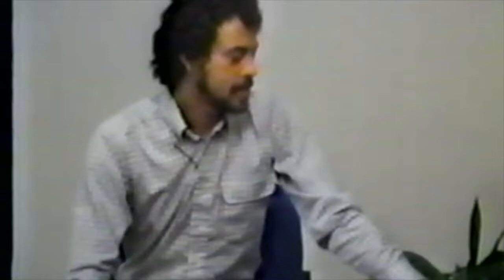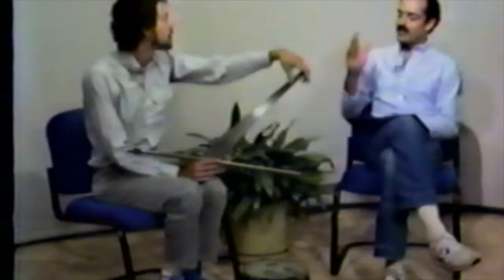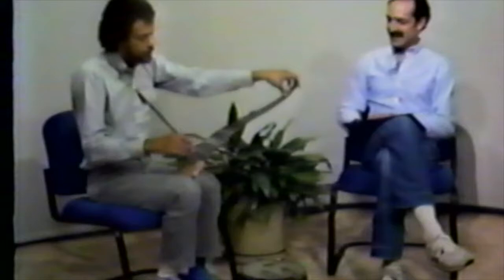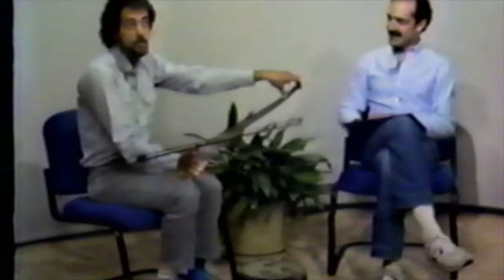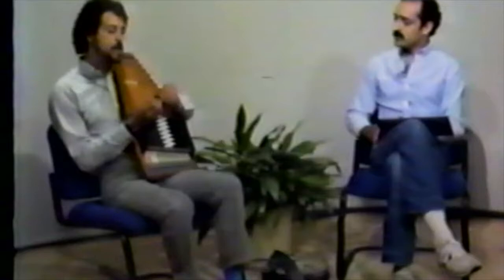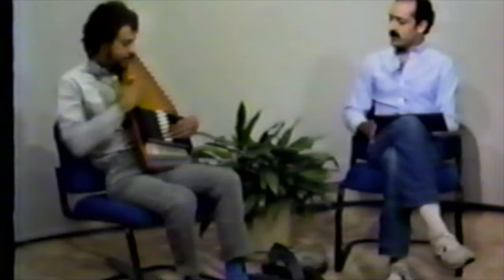LJ Slavin - Saw & Autoharp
L J Slavin on Folk Exposure, broadcast originally in 1985 on Cable TAP in Miami, Florida